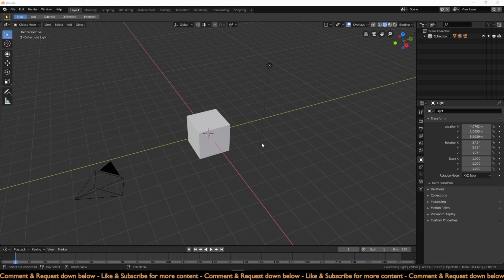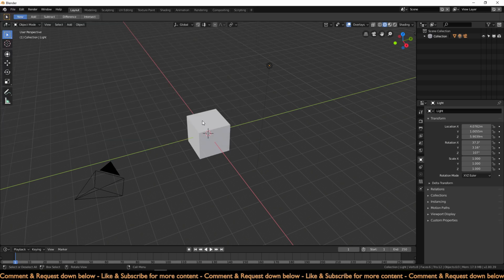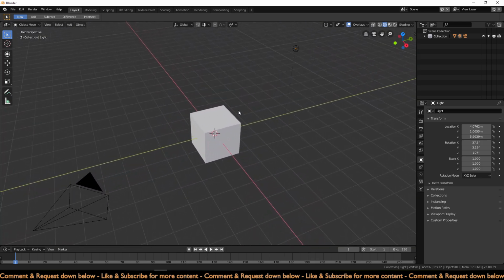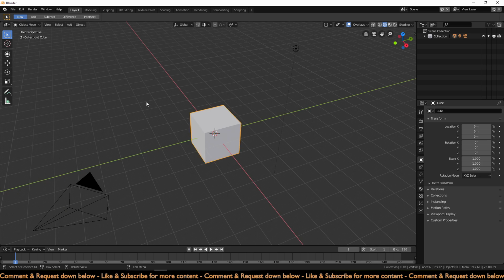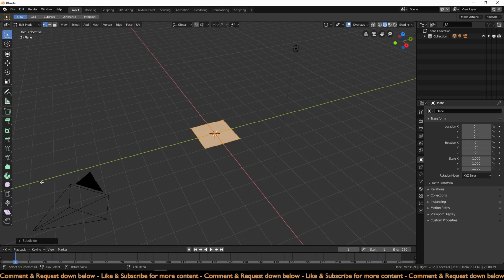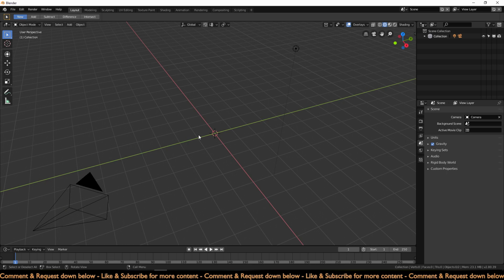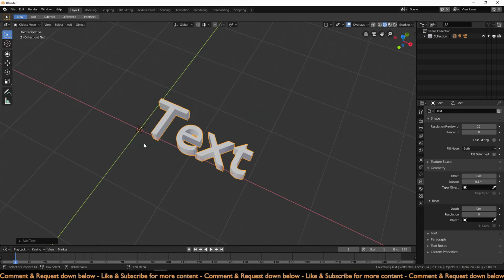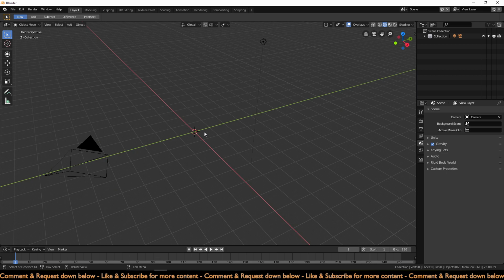Blender 2.8 - Quick tips - New Hotkeys & Options 1/2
Welcome to my ''how to make'' lessons or Quick Tips with the free 3D program ''Blender''